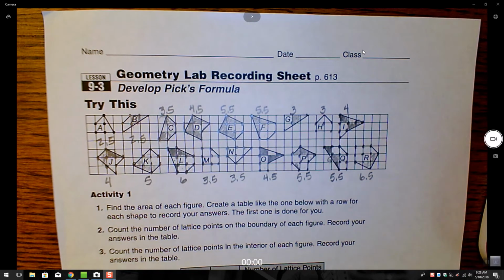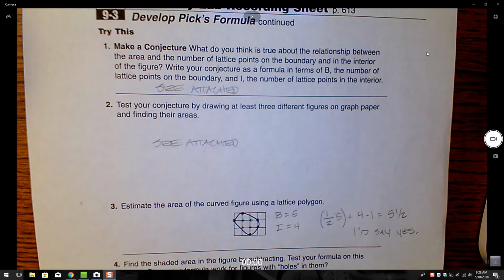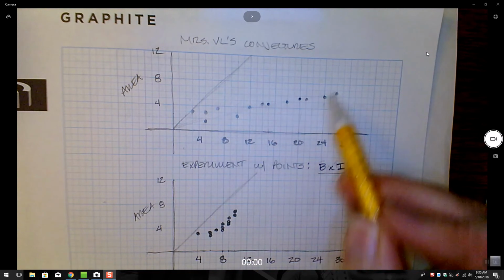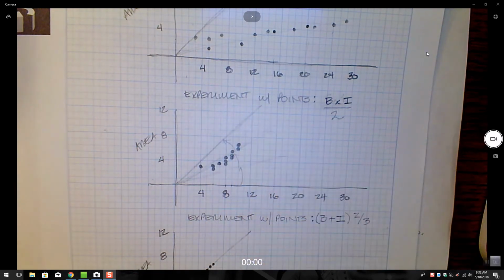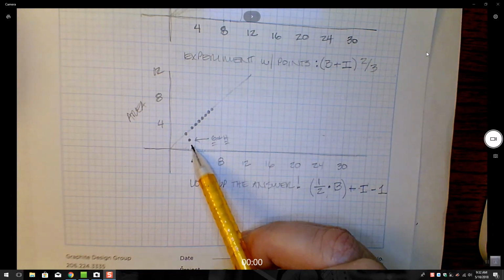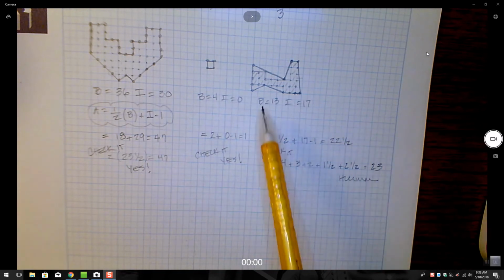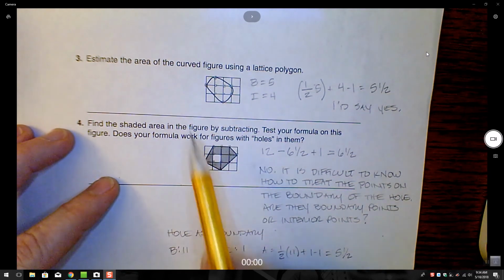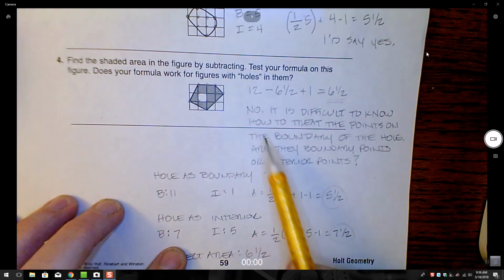Lab 9-3 Developing Pick's Formula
Holt McDougal Geometry Chapter 9 Lesson 3 Lab